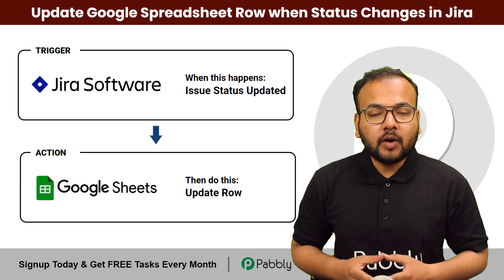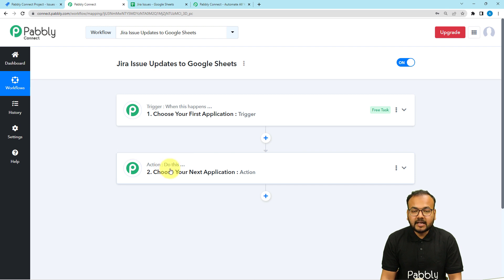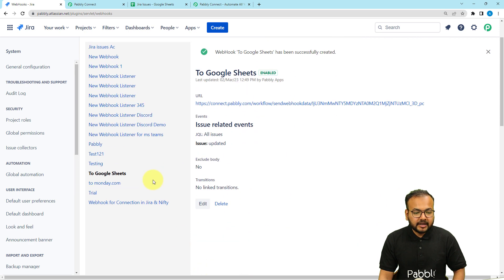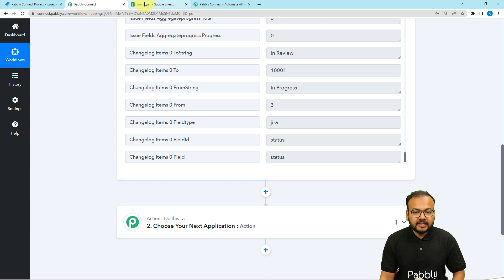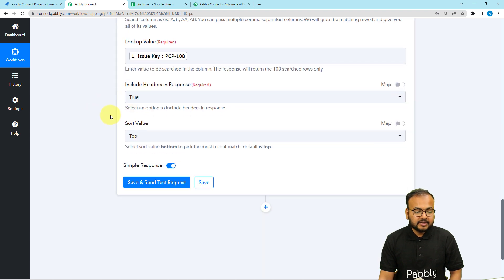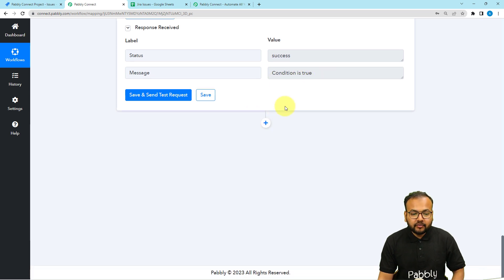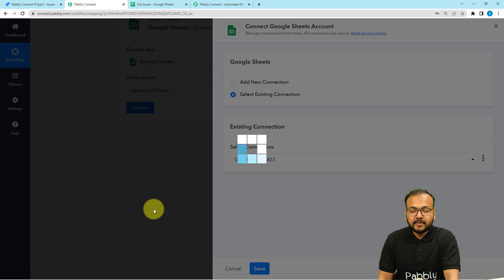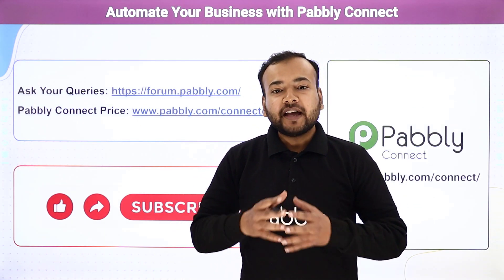How to Update Google Spreadsheet Row when Status Changes in Jira - Jira to Google Sheets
This video will provide you with a step-by-step guide on how to use Pabbly Connect to update Google Spreadsheet Row when Status Changes in Jira. This automation can save you time and effort, and can make your automation more efficient. This video will walk you through the process of setting up Pabbly Connect, connecting Jira and Google Spreadsheets, and configuring the automation. By the end of this video, you will have a better understanding of how to use Pabbly Connect to automate Jira to Google Sheets.